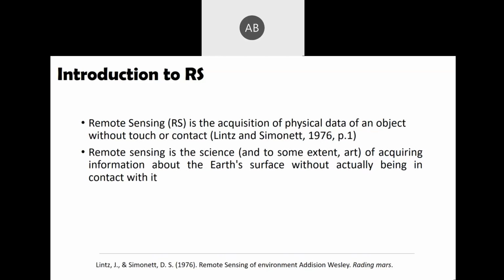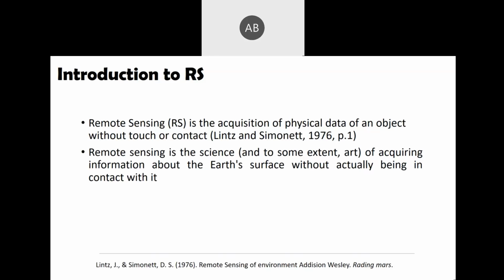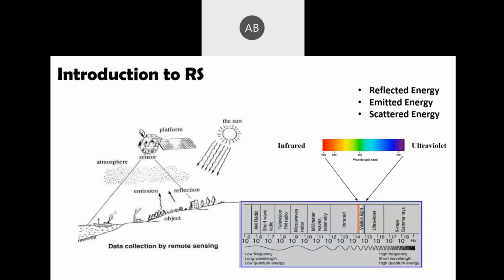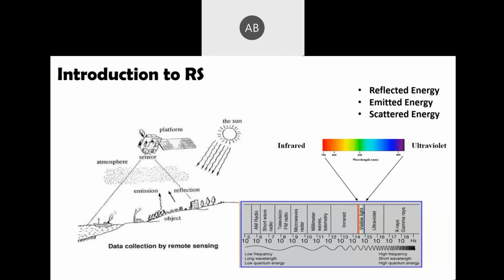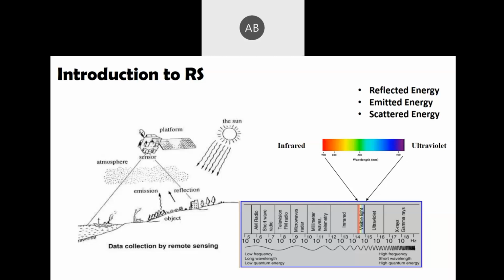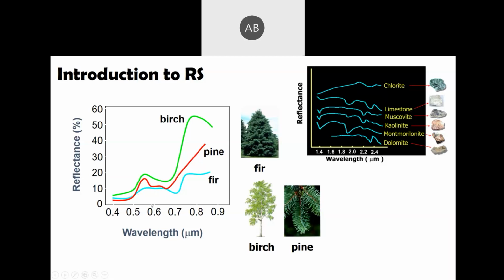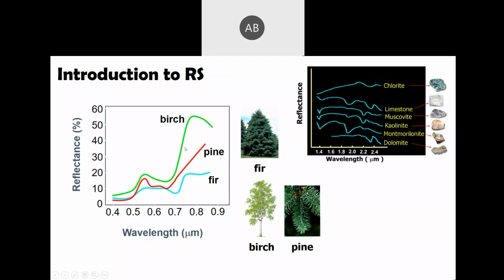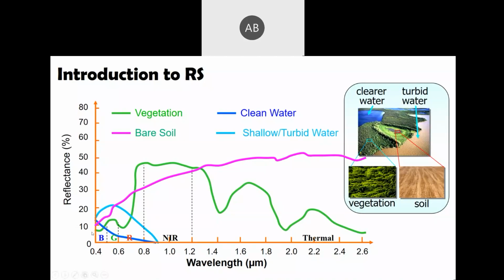01RS 2021 07 03